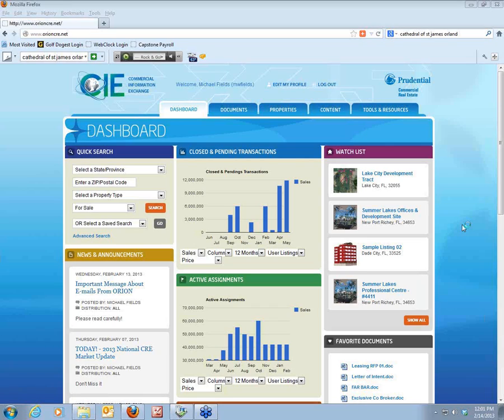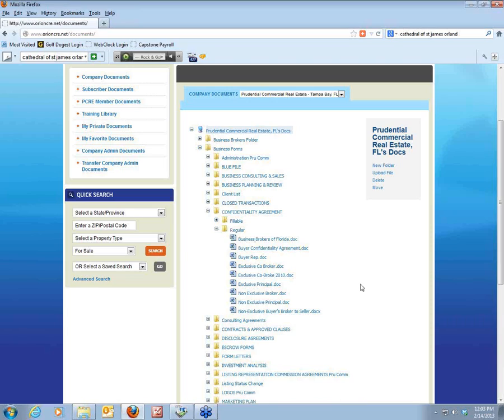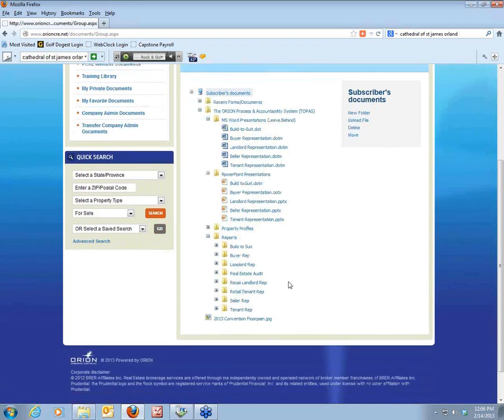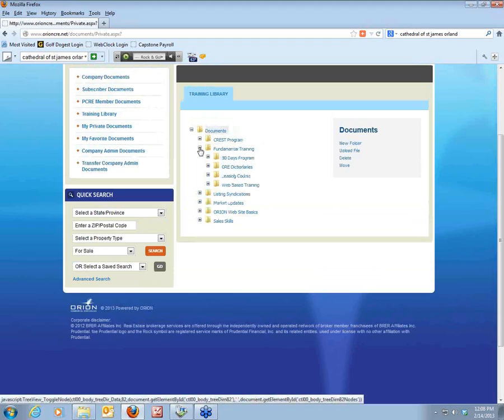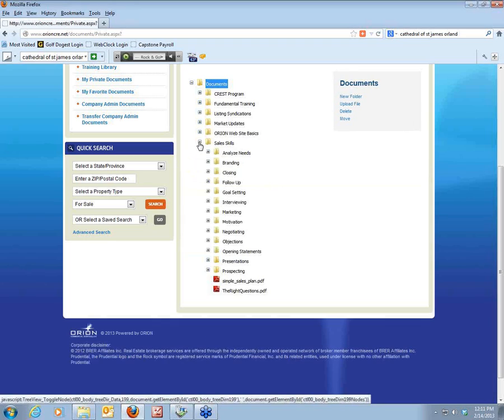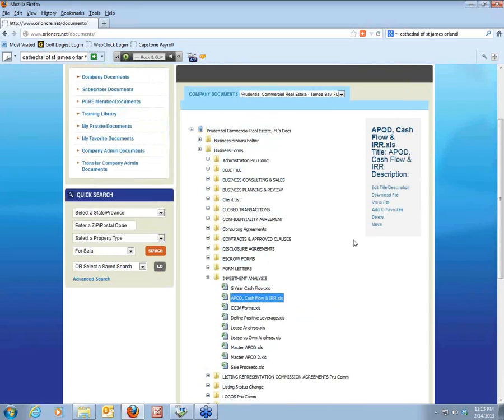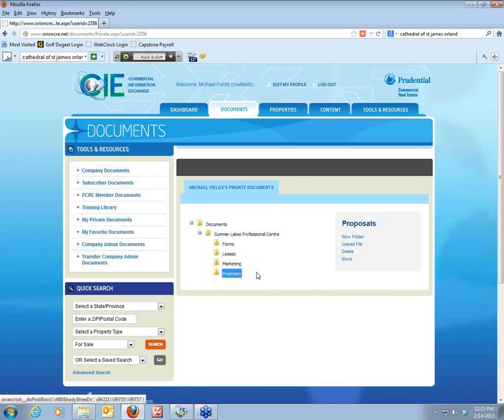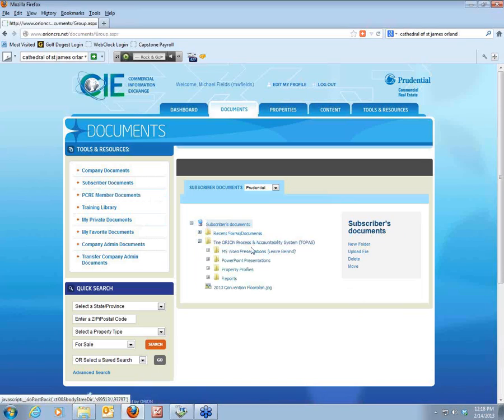03 Documents Tab